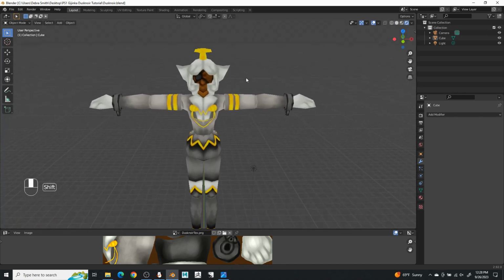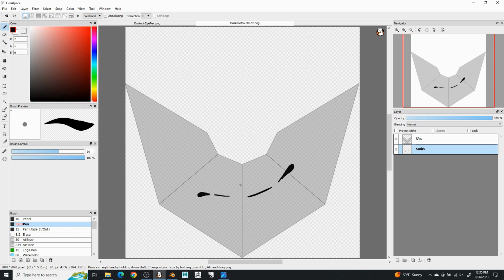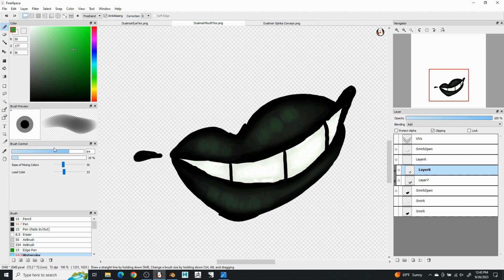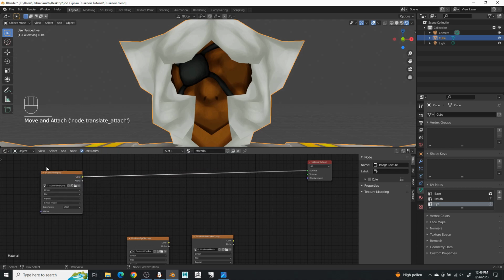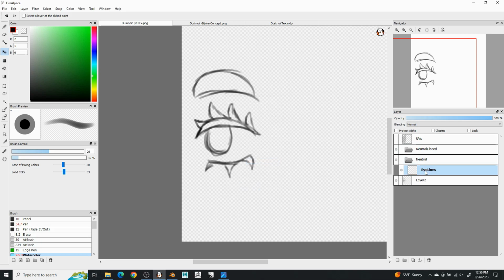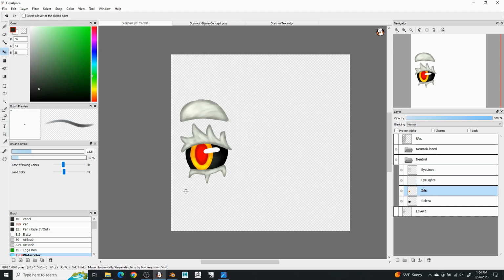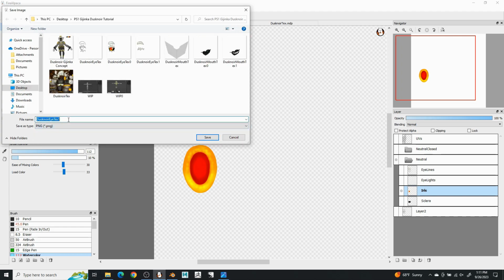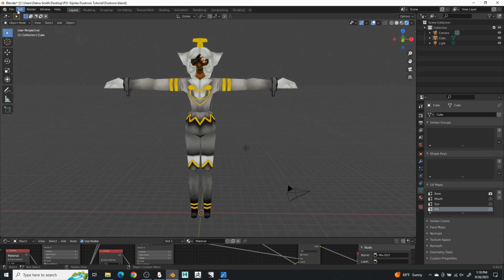Let's Model! PS1 Style Dusknoir Gijinka Part 4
Welcome to part four! In this part we will create what I call modular expressions. If anything is unclear, or you have an questions, don't hesitate to let me know. I'll do my best to help. :)

Outro Credits
Character Model Low Poly Ace-tronaut by me
Song Oxygen Mask by Andy G Cohen